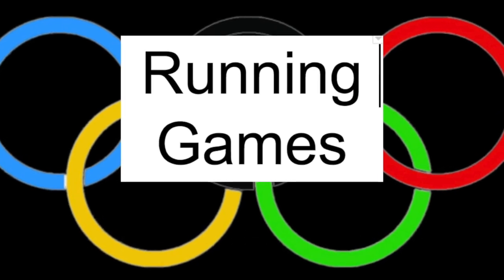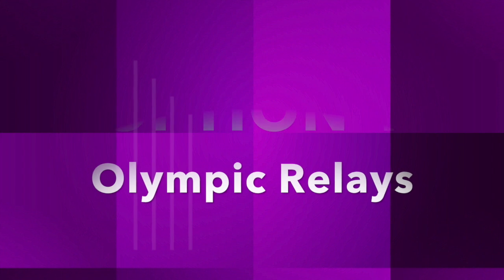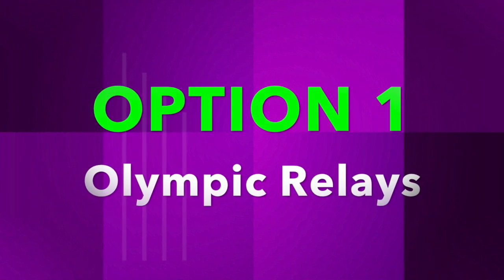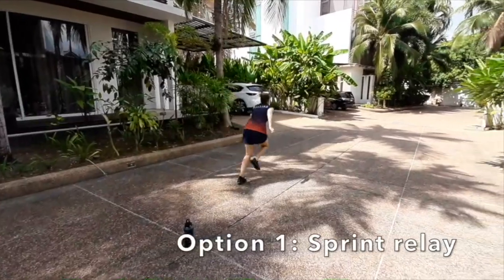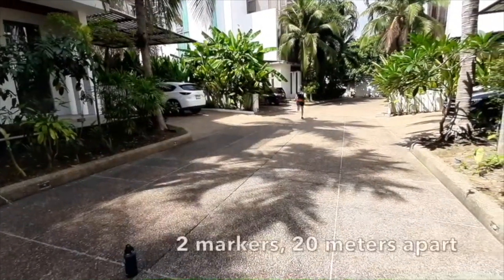Olympic Games Broadcast 1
Olympic Broadcast for KS1 Home learning. Lesson 1 looks at two different running games for children aged 4 - 7 years.